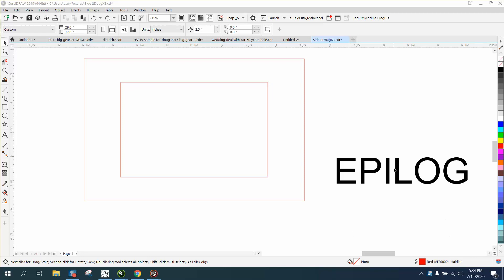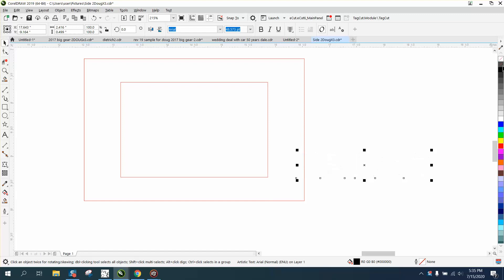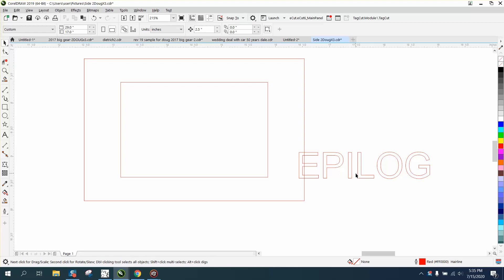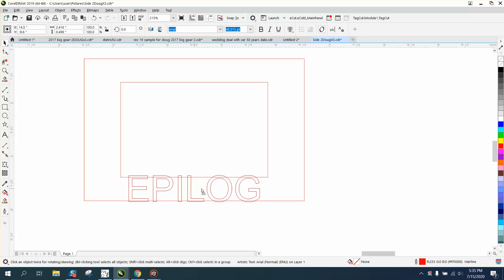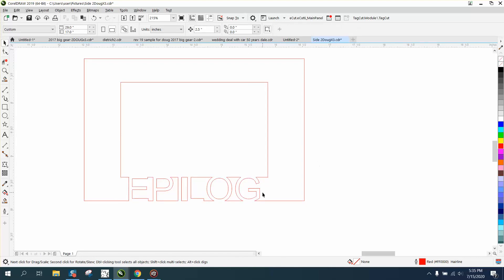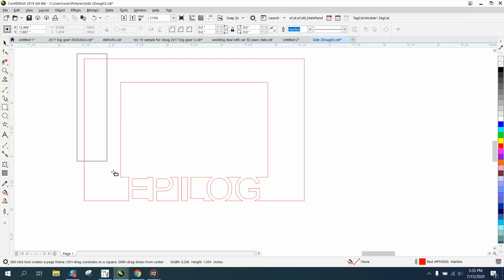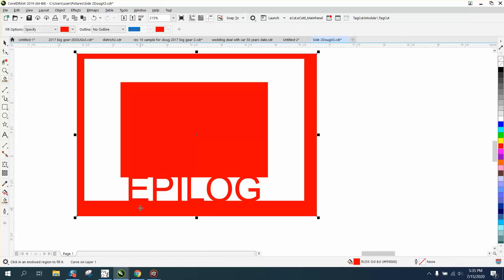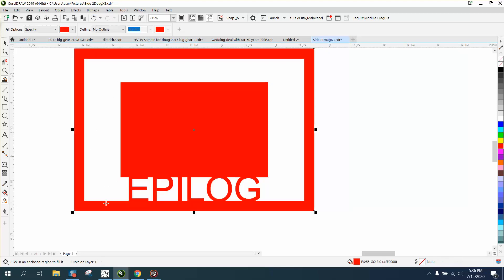Corel Draw Tips & Tricks Name into two Rectangles